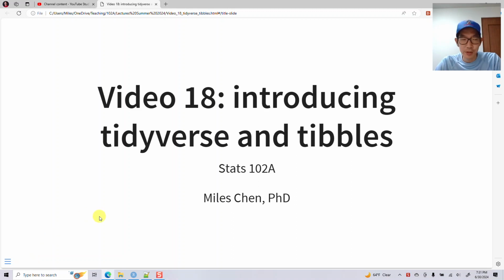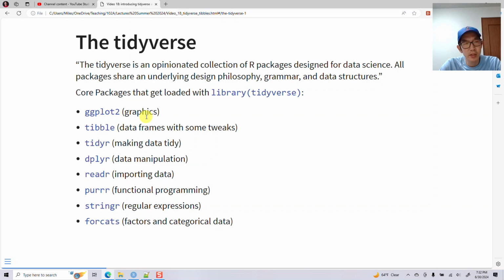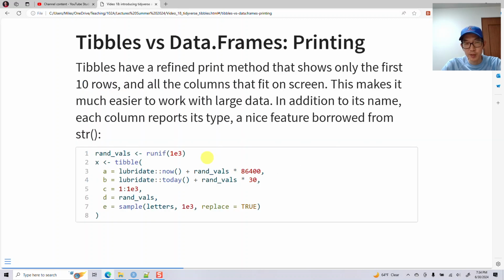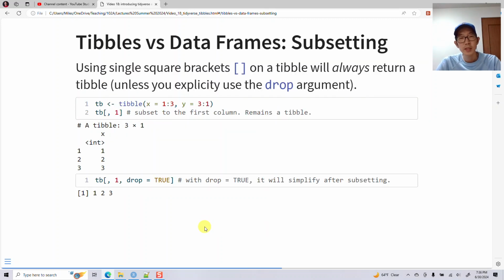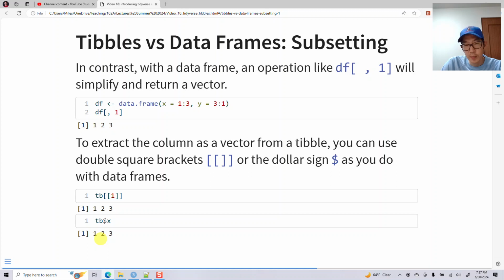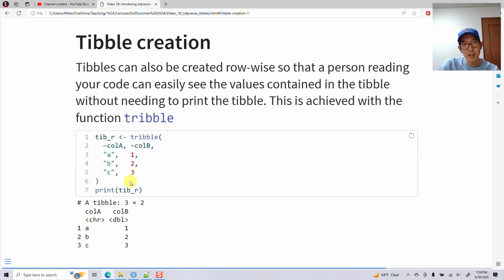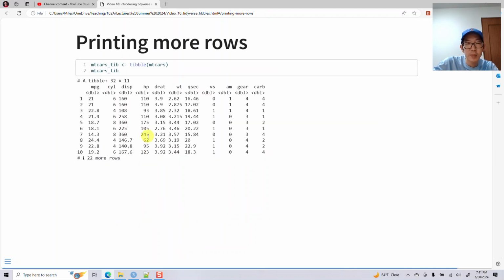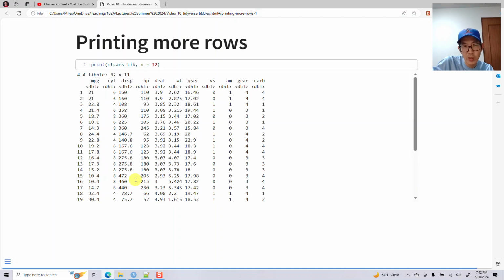Stats 102A - 2024 Summer - Video 18 - tidyverse tibbles